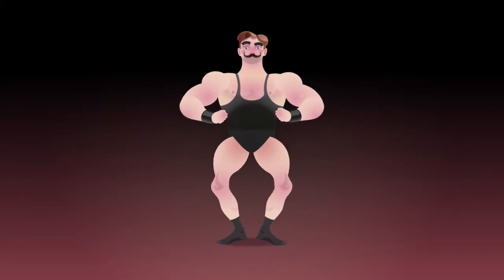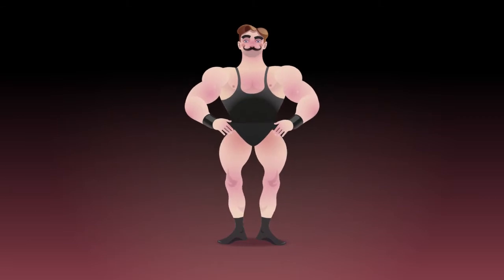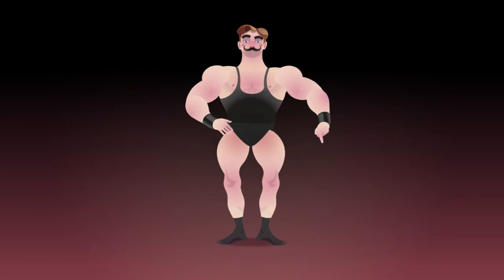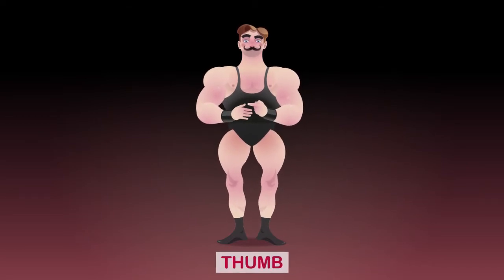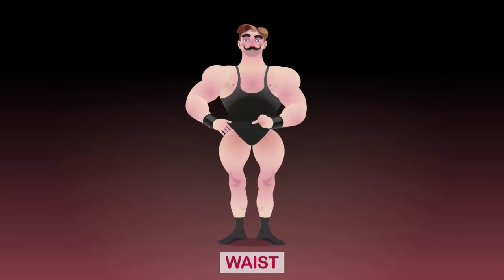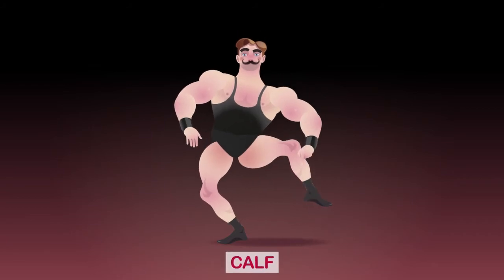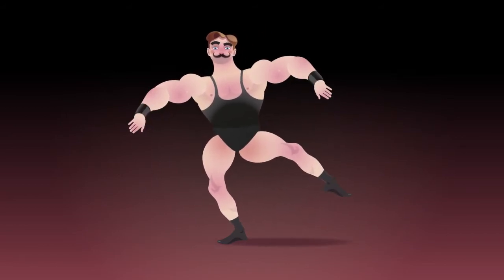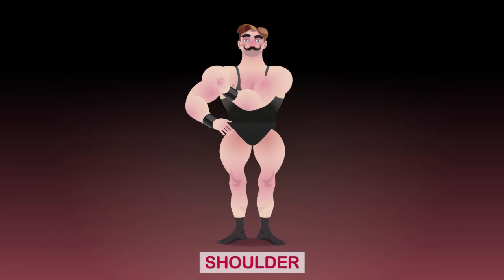Parts of the Body: English Learning Animated Videos for Schools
💪 Parts of the Body: English Learning Animated Video Created for Zanichelli 🧠

Francesco Favero is a freelance illustrator and animator with over twenty years of experience bringing illustrations and animated videos to life for advertising, social media, and publishing companies. From the blank page to the final rendering, each project is a blend of creativity, expertise, and attention to detail.